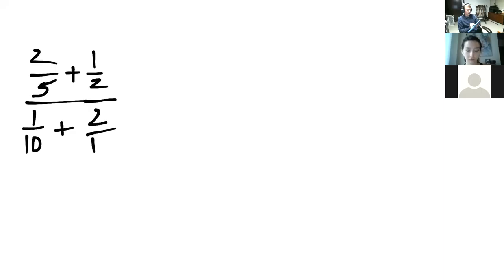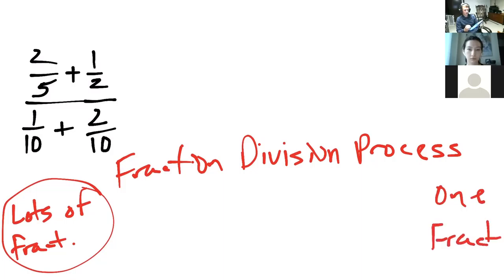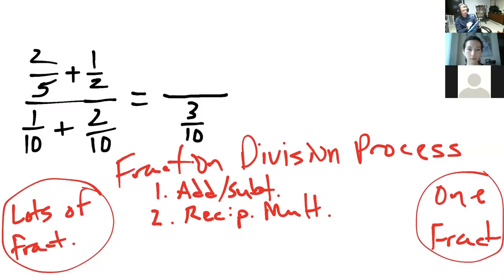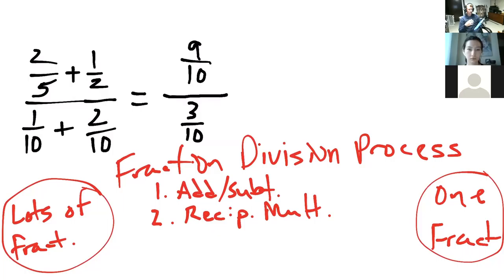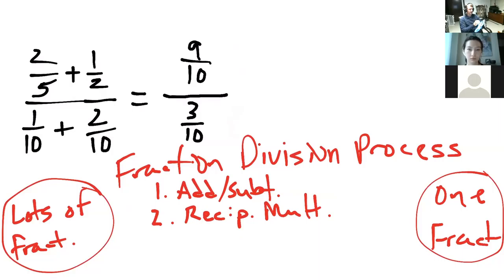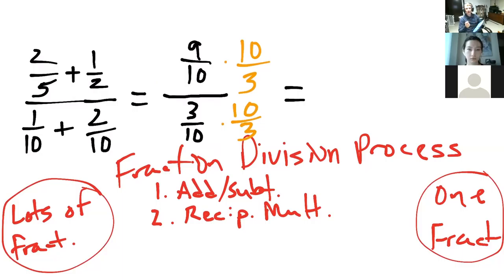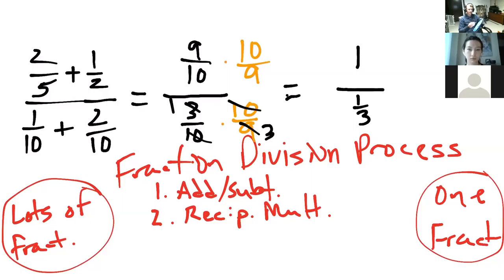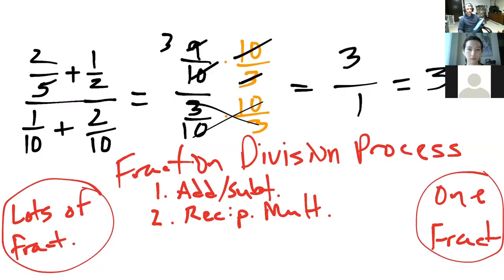AMAT 100 Dividing Fractions Example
A video explaining a solution to a problem involving the division of fractions.